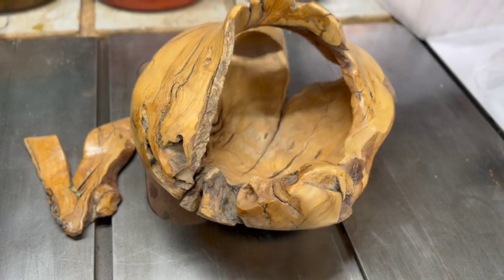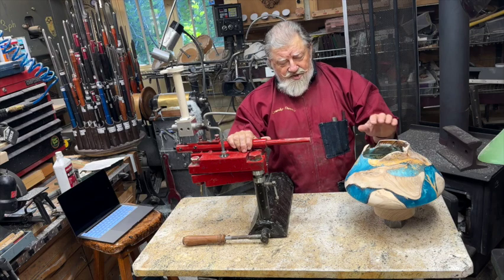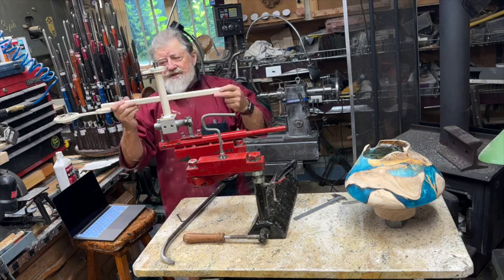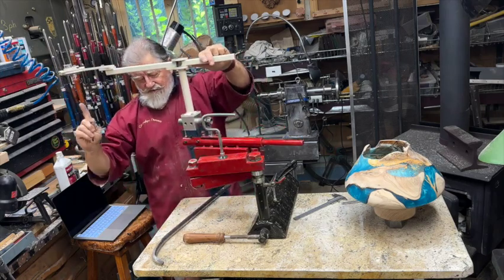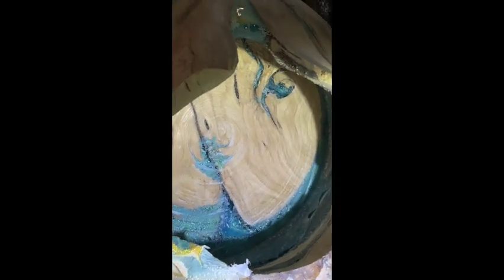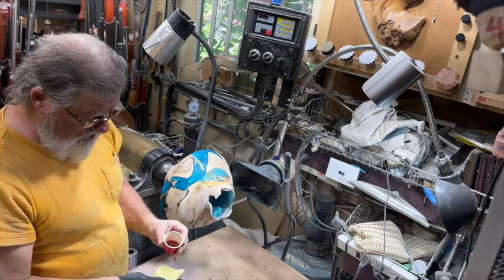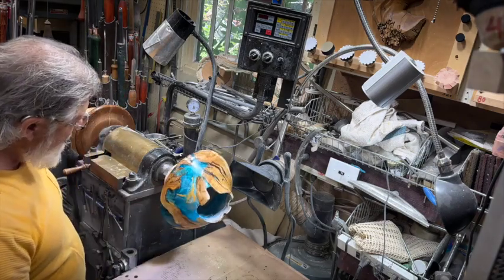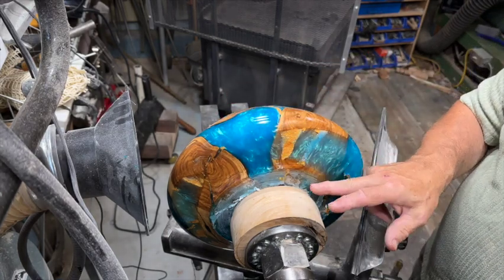CARAGANA Part 3 1080WebShareName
Woodturning hollowing and finishing